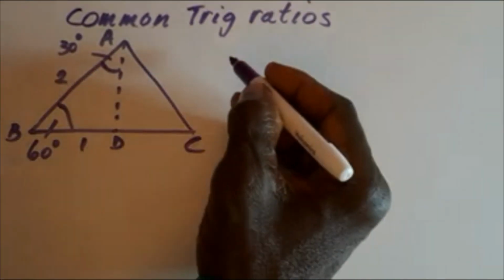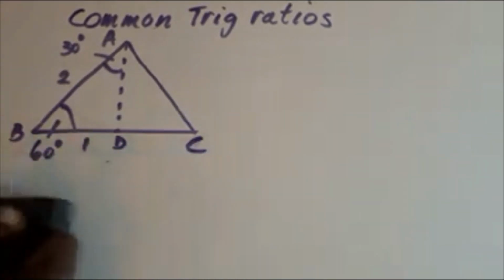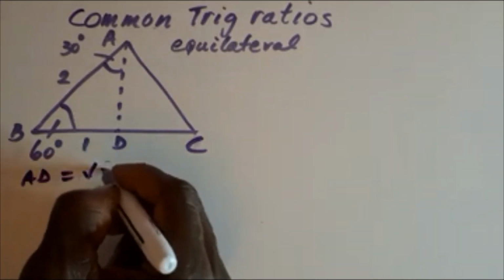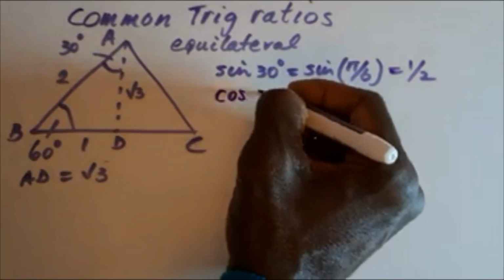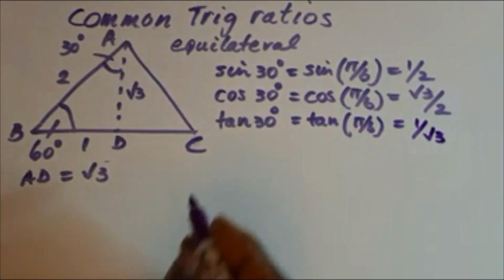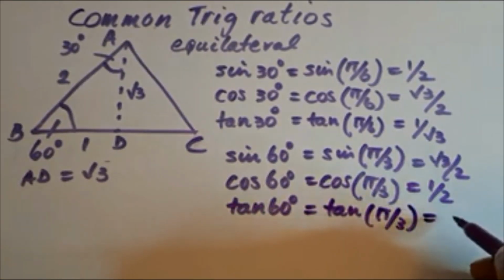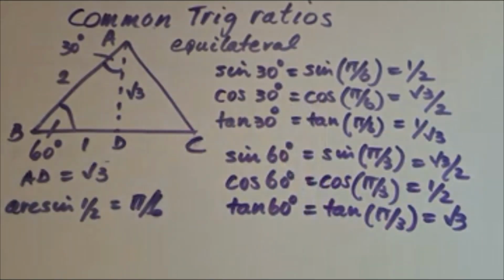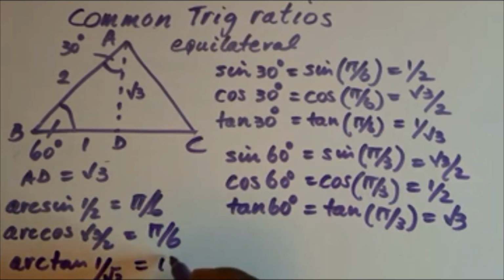Common trig ratios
Derivation of the common trig ratios